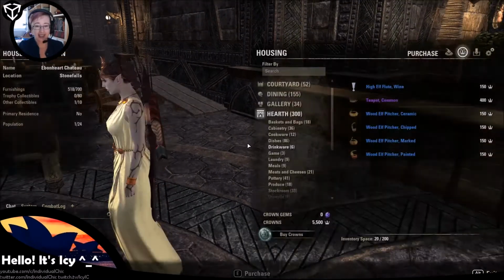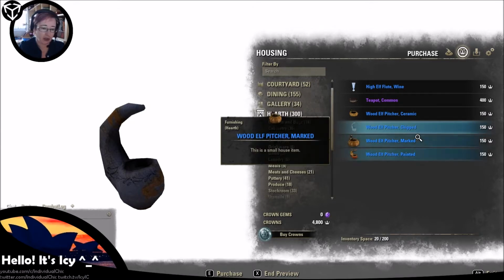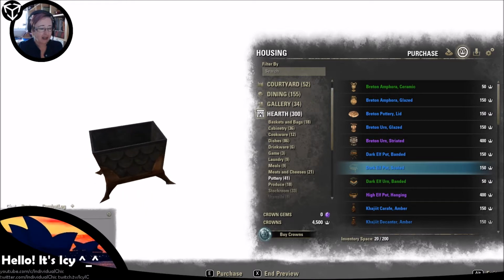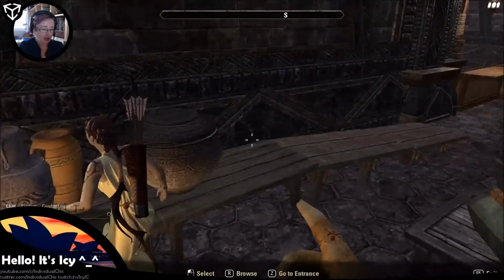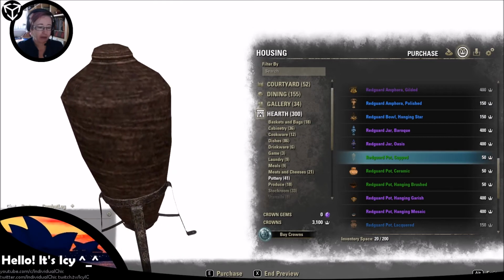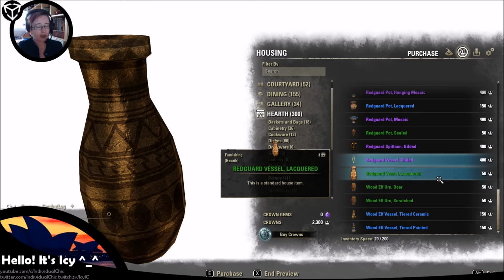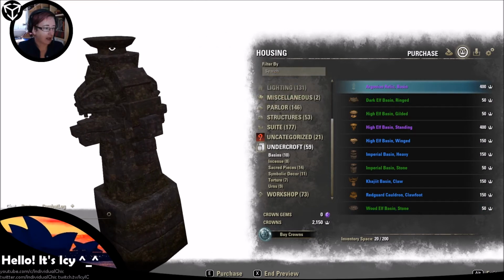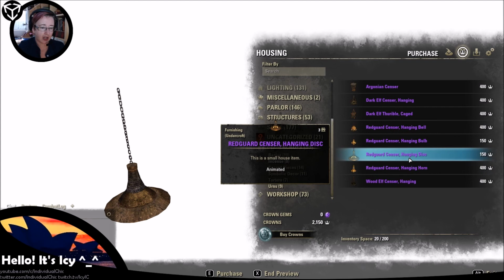ESO PTS | Homestead - All the Pots | Icy Talks 20170307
HOMESTEAD

WHO'S ICY?
❄ Character: -Icy (formerly Iceaalu Chimeran)
❄ Server: Trueflame Campaign, NA PC/Mac Server